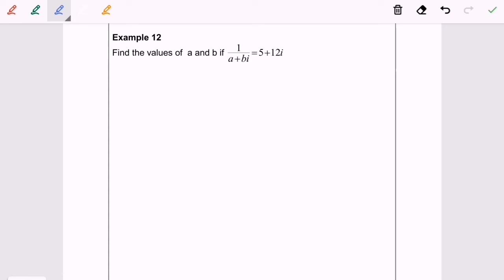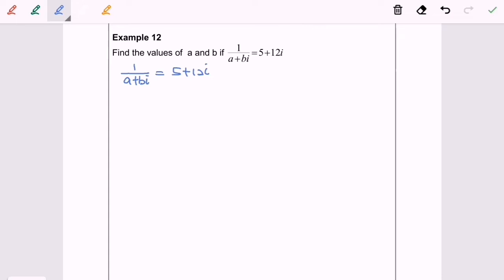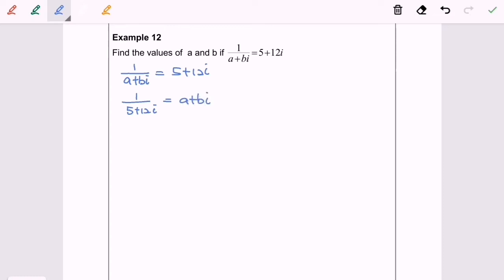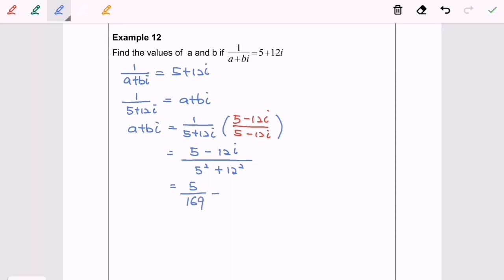T1.2E14(b)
Complex number - Equality of 2 complex number_3